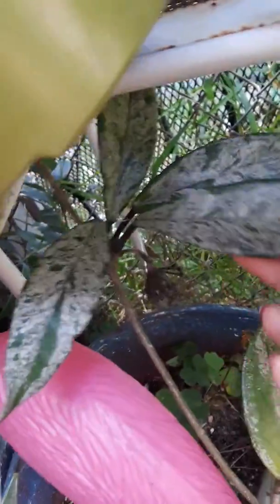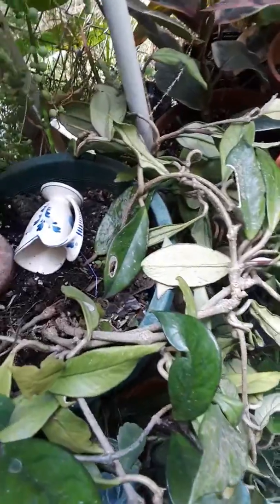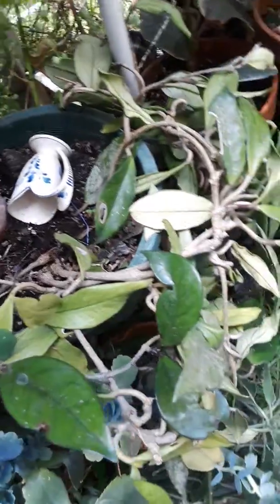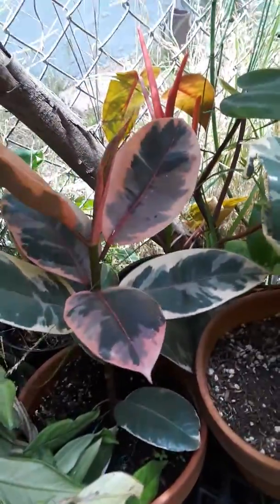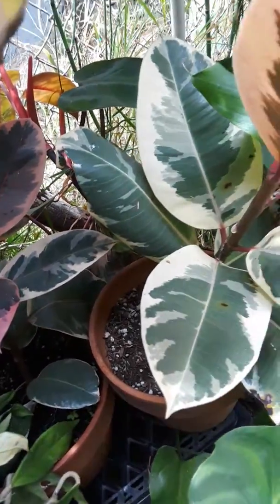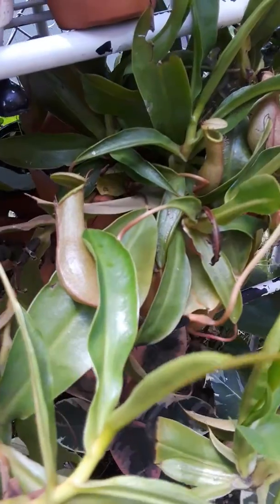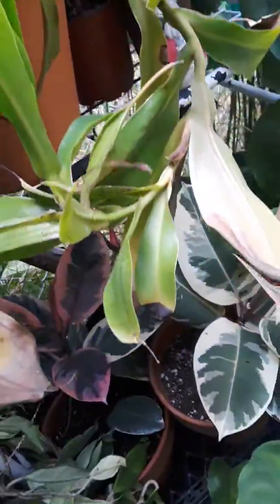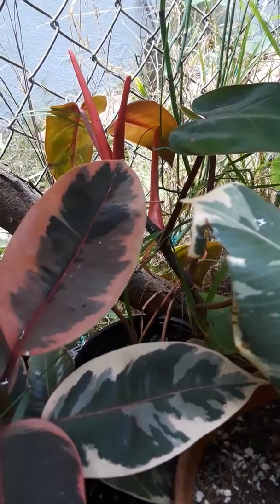A small indoor houseplant but they're outdoor tour.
I did mistake the ficus elastica by calling it a fig tree. Correction are welcome. But be nice. Ty